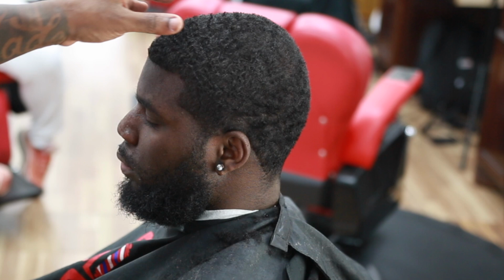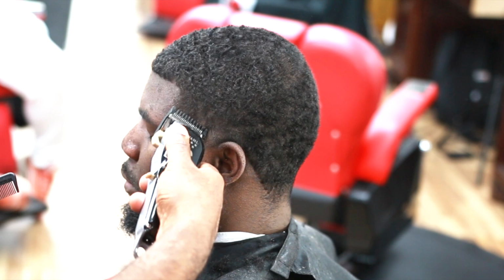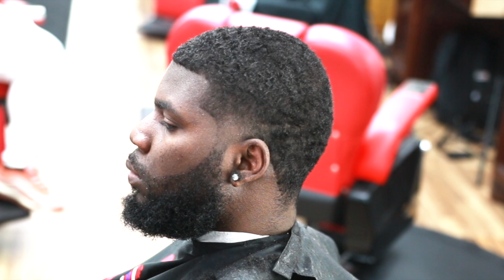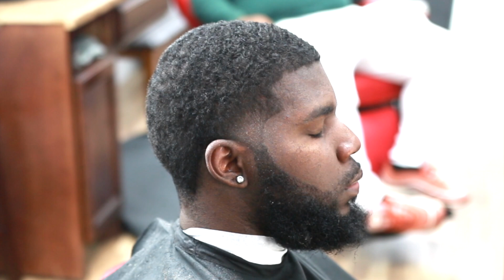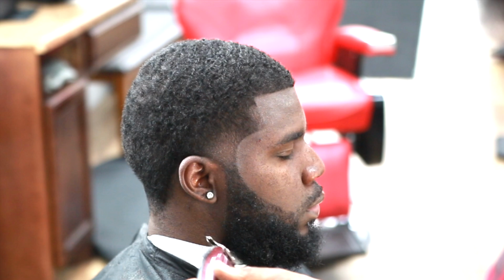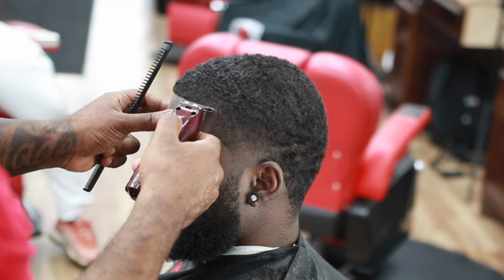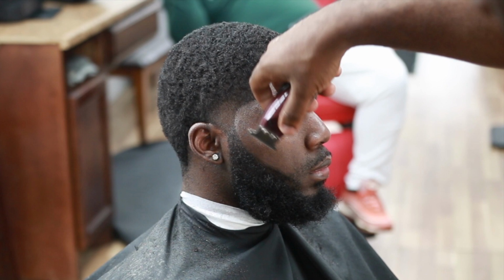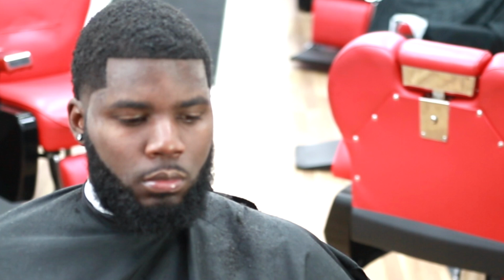SICK 360 WAVES BURST TAPER | BURST TAPER WITH BEARD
EASY 360 WAVES BURST TAPER HAIRCUT WITH BEARD.  BURST TAPER IS ONE OF MY FAVORITE HAIRCUTS TO DO.  THE MR.OUTLINER WAY!